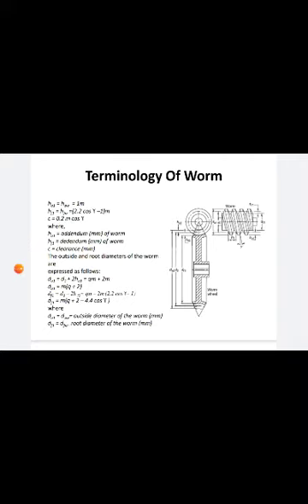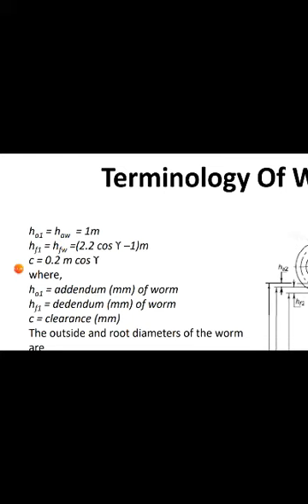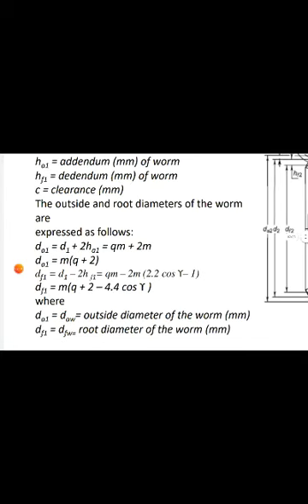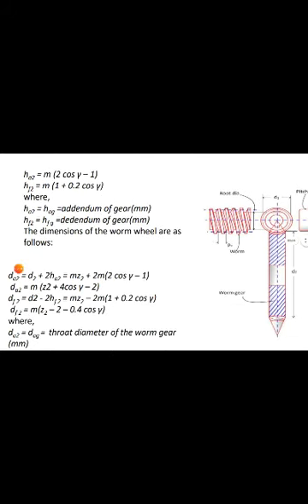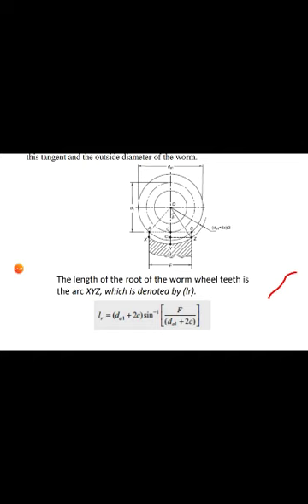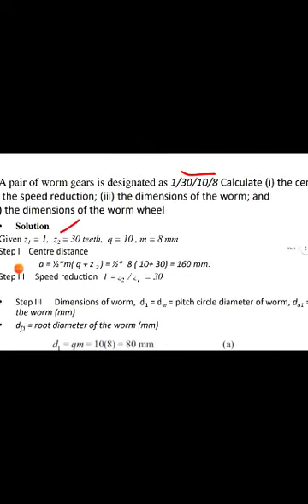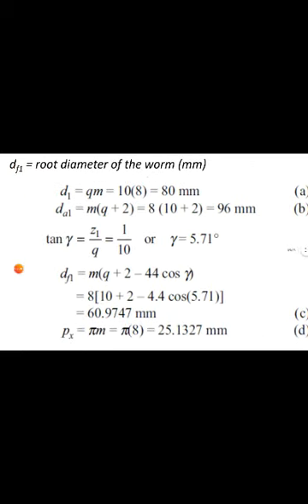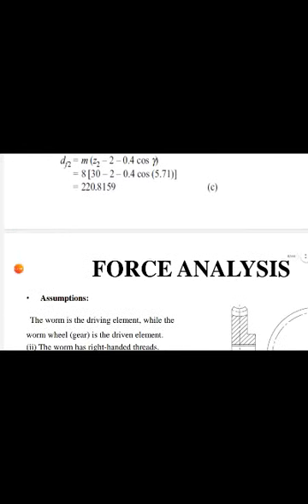Worm gear lecture3